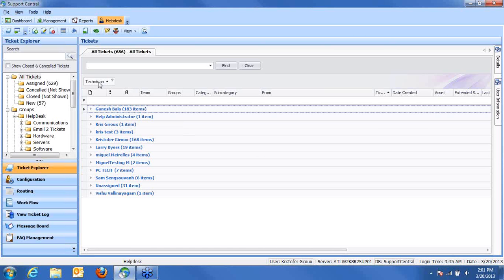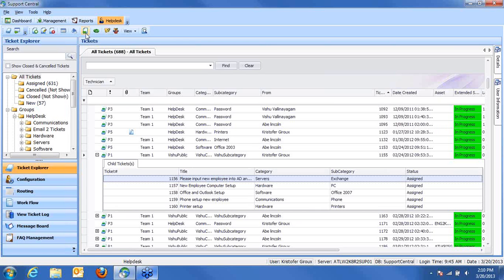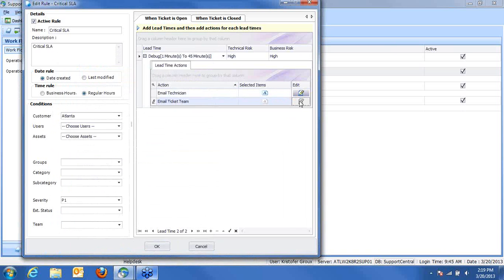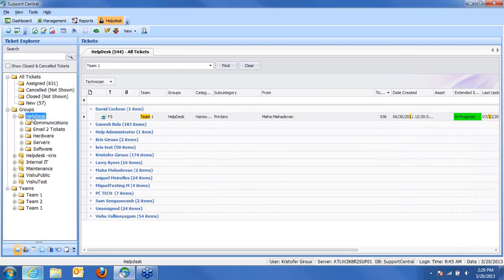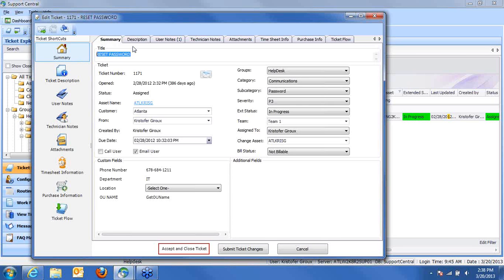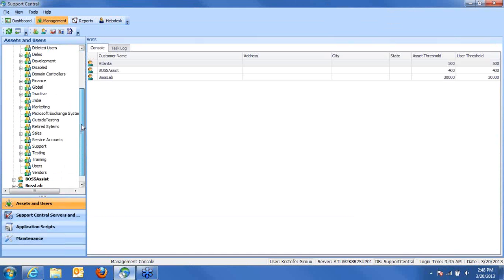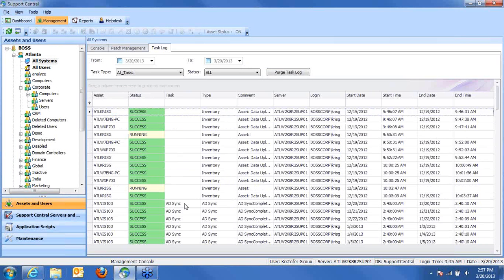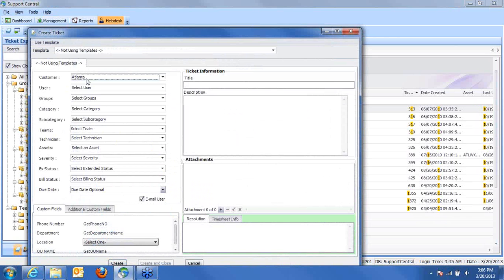BOSS Help Desk Overview Training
BOSS Helpdesk automates Incident Management, Self Service, Request Management, Knowledge management and designed on the lines of  ITIL v3